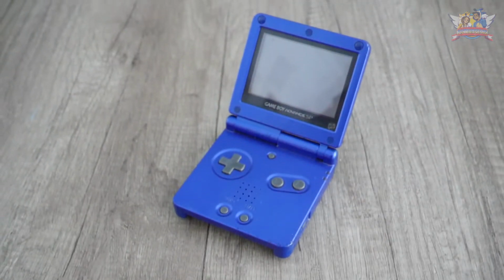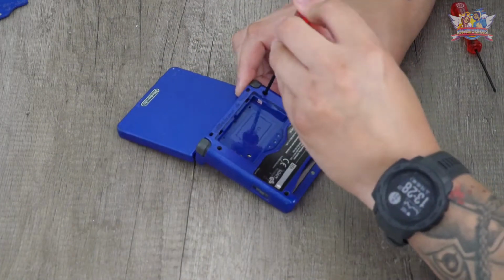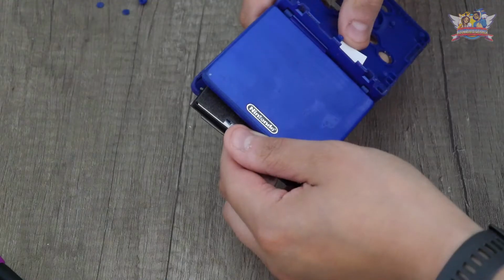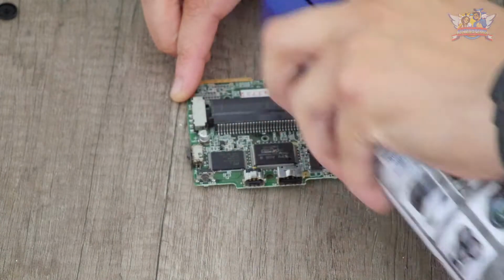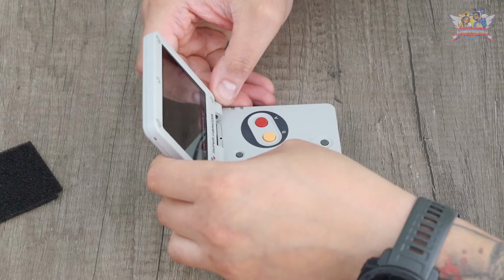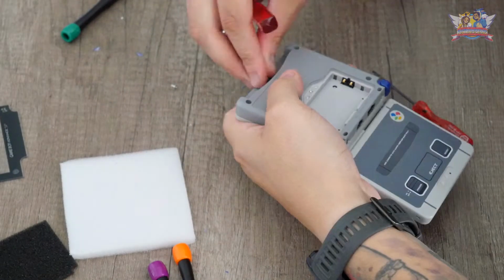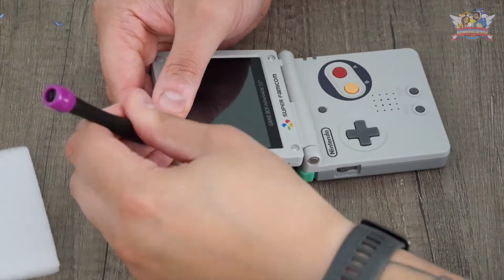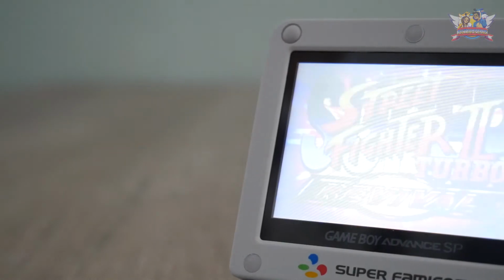Gameboy Advance SP IPS Screen Kit and Super Famicom Shell Install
I install a brand new IPS Screen Kit into a 20+ year old Gameboy Advance SP and chose a Super Famicom style kit with it. But things didn't go smoothly..

Did you also see our other customizing, gaming, tech and convention videos?

Hit up that sub button if you like this content! It allows us to make better and more of the same video. Much appreciated!